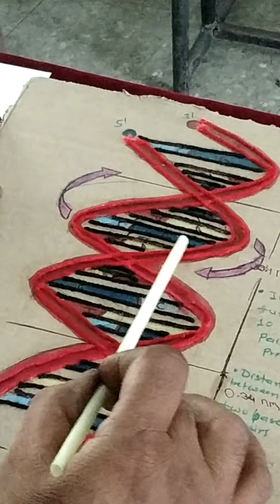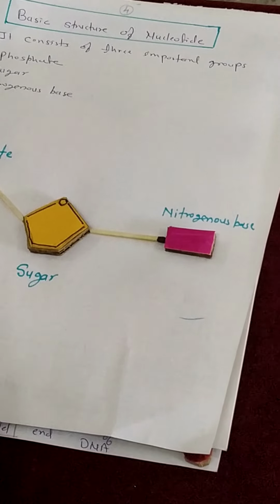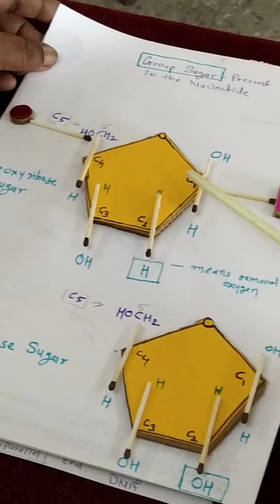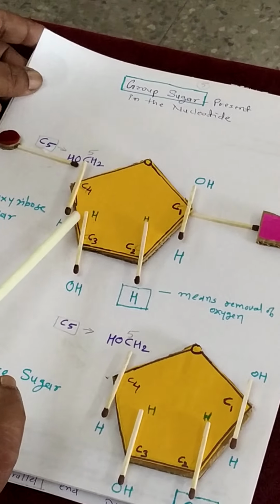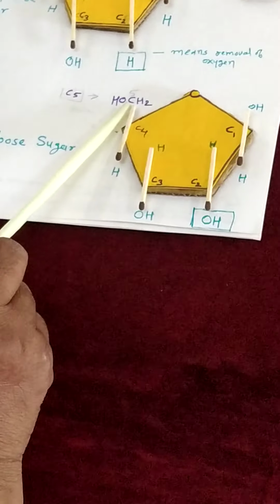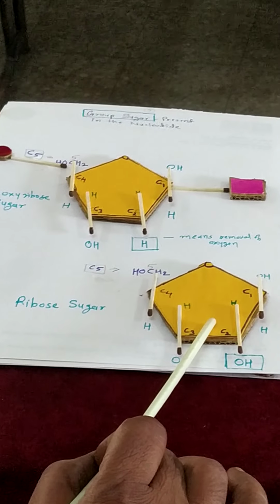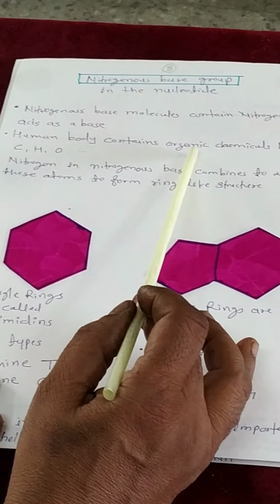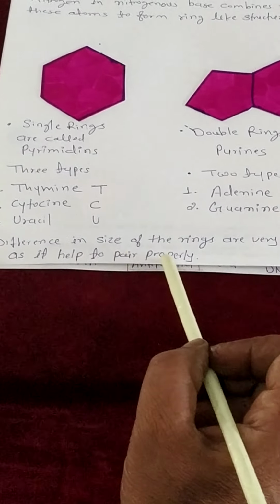Class 9th and 10th( DNA part 3 )